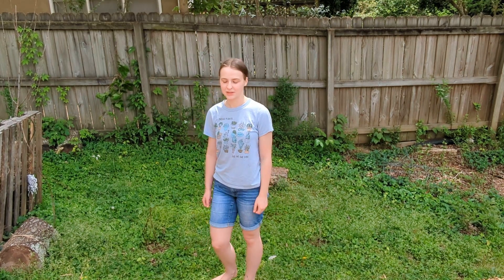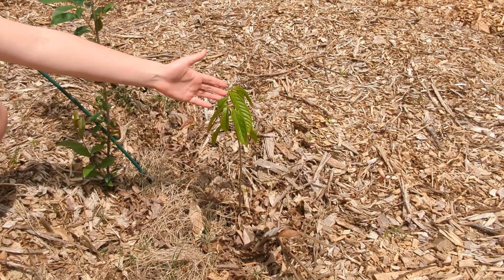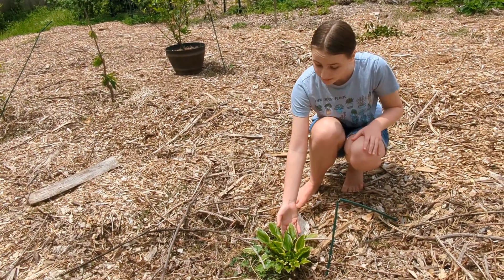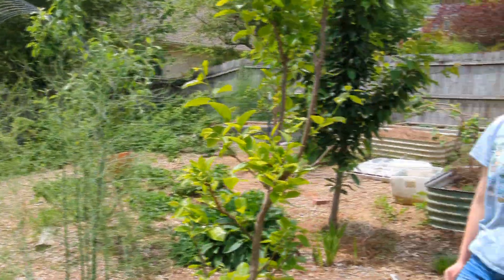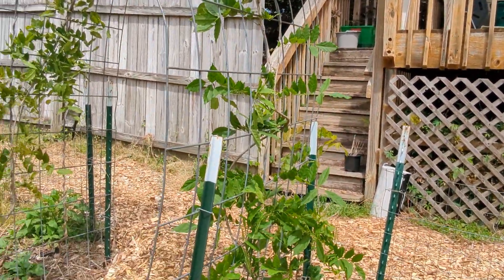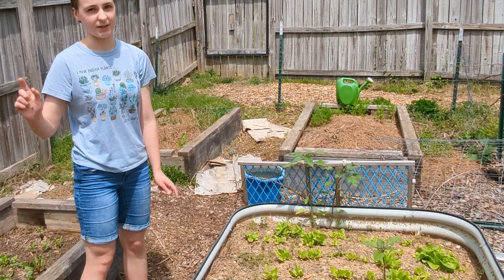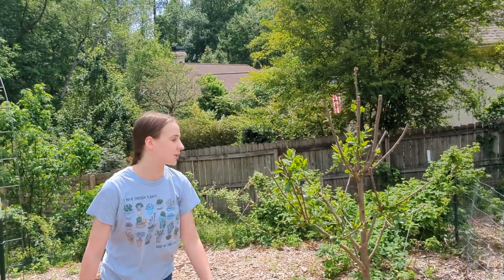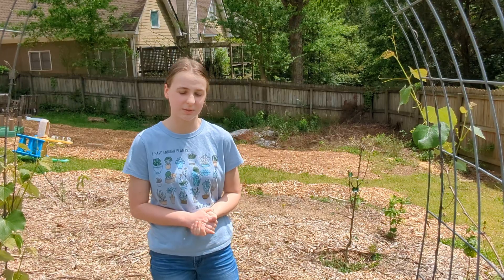Progress at the Pines! 4/21/2023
Towering Pines monthly tour